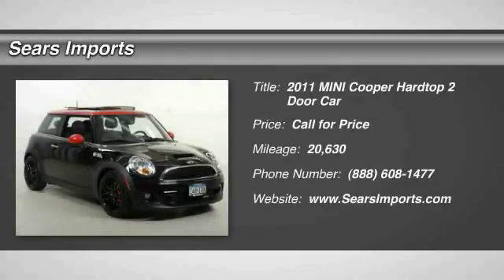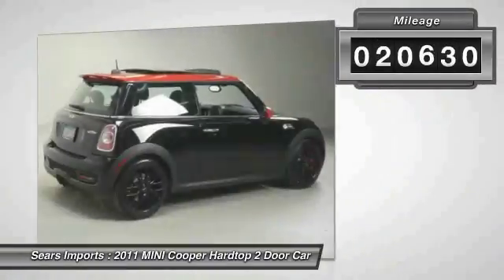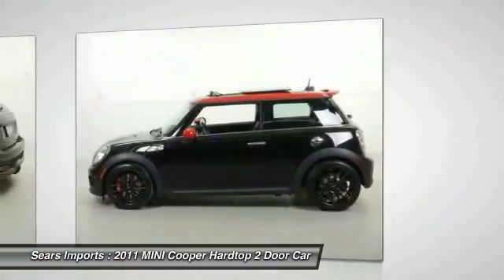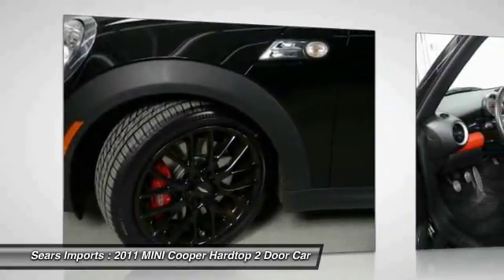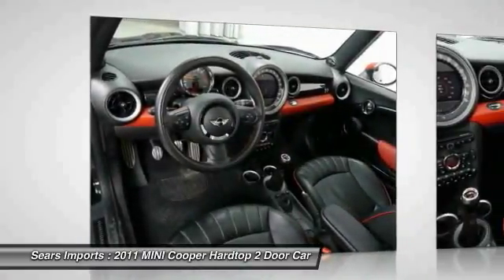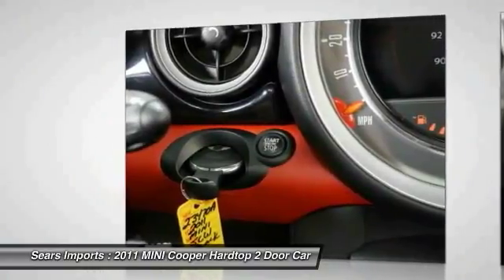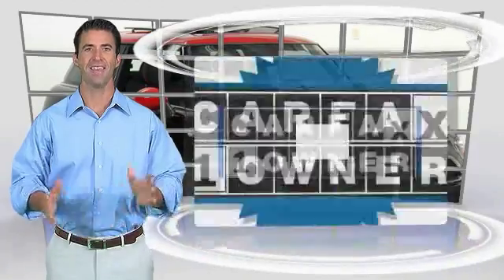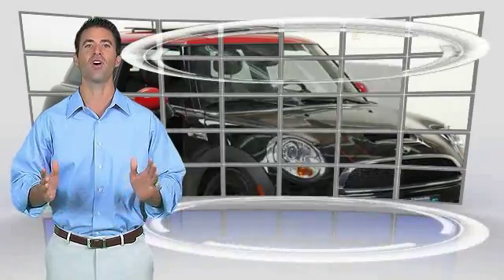2011 MINI Cooper Hardtop John Cooper Works Minnetonka Minneapolis Bloomington,MN 23470A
Sears Imports
13500 Wayzata Blvd

Don't miss this 2011 MINI. Make a great choice today with this must-have 2 door car. Learn more about this 2 door car by contacting the dealership today and complete your driving dreams.